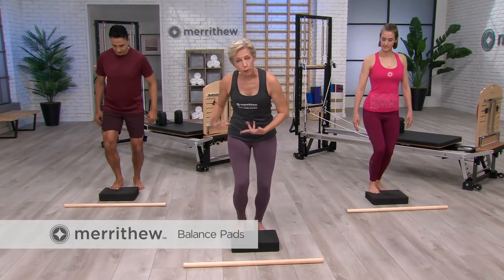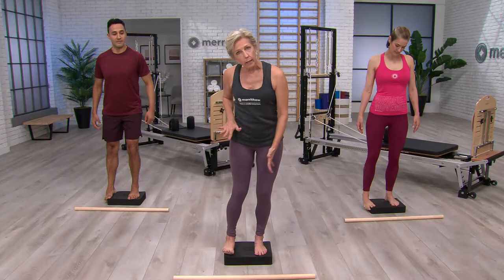Balance Pads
Useful for balance training and mobility, these cushions can help improve motor skills and coordination. When standing, the soft surface creates a level of instability, recruiting the deepest muscles around the joints. They are excellent training tools for beginners or seniors when the ability to maintain balance is compromised, and can also be used for high-level athletes to improve coordination and reaction time.